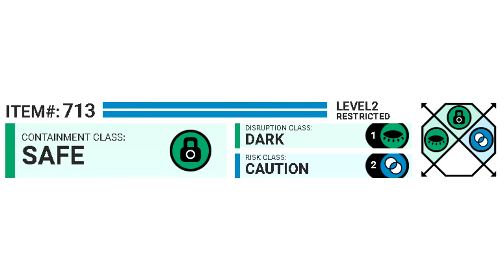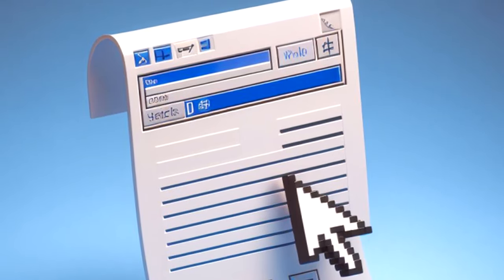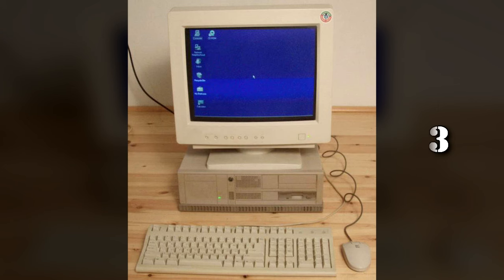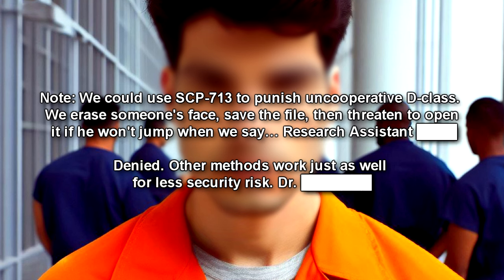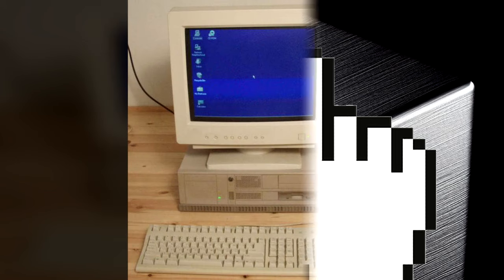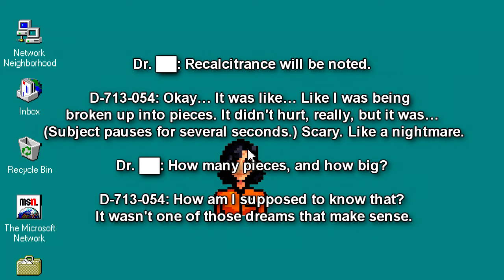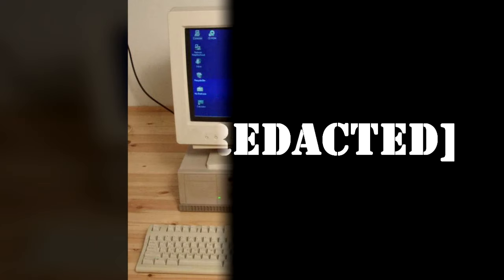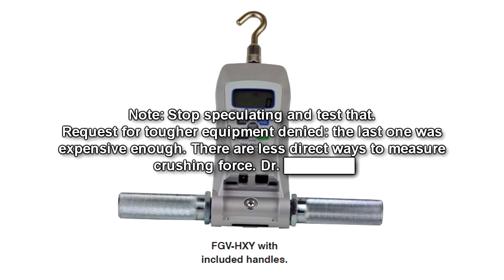SCP-713 Click Anywhere Computer | Object class safe (SCP Foundation Readings)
SCP reading of SCP-713 "Click Anywhere Computer", an unassuming Windows 95 computer harboring extraordinary abilities. This strange device defies conventional understanding, capable of manipulating objects beyond the confines of the digital realm. Imagine using a mouse cursor to manipulate objects outside the bounds of the monitor, lifting up any object, deleting it, copying it, and more!

Table of Contents:
00:00 Introduction
00:41 Description
03:17 Addendum
04:16 Experiment Log 713

"Experiment Log 713" by Photosynthetic, from the SCP Wiki.